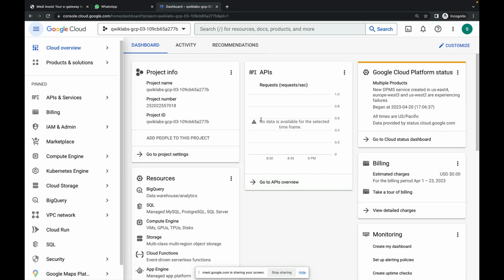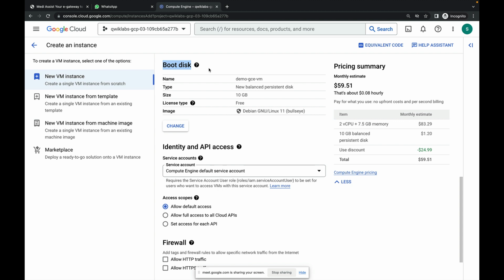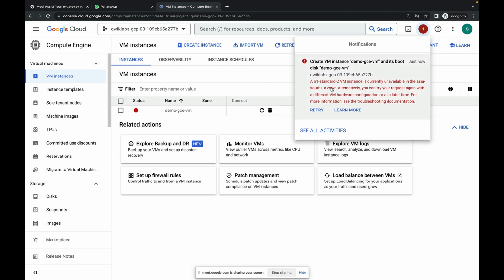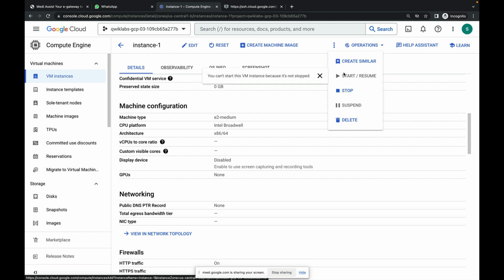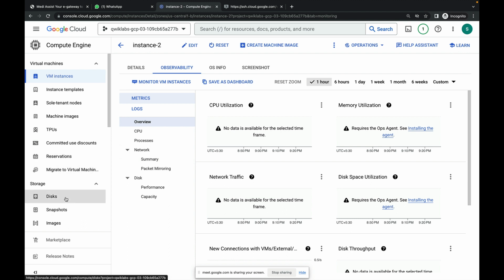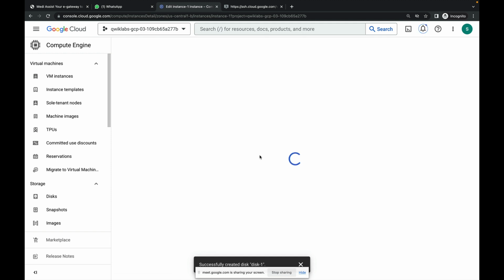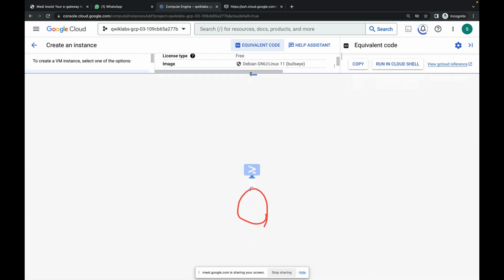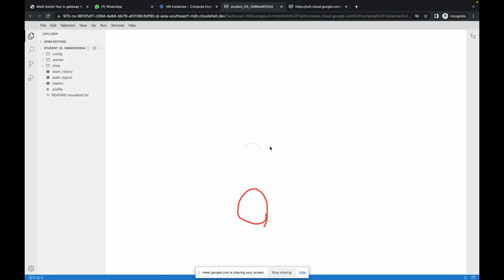How to create GCE window server & Linux Server, Image, Snapshot and attached disk 🔥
Build Cloud Career, My Responsibility to provide make the cloud easy content to understand!